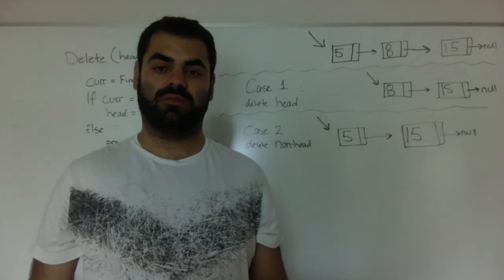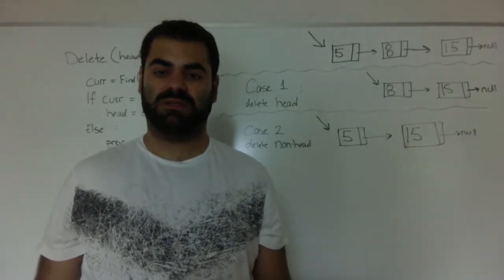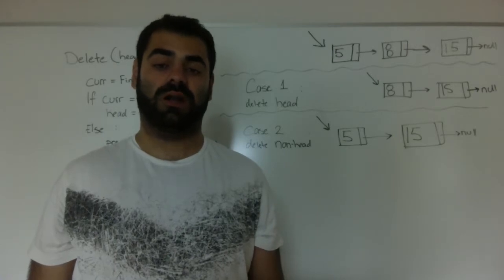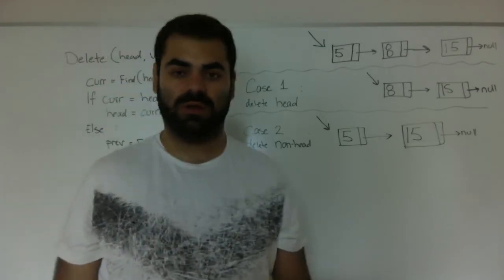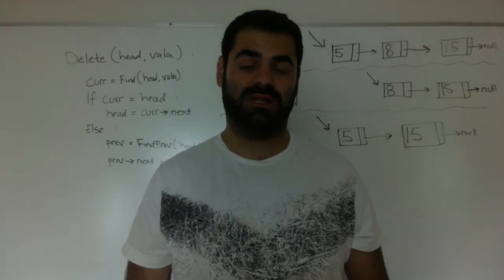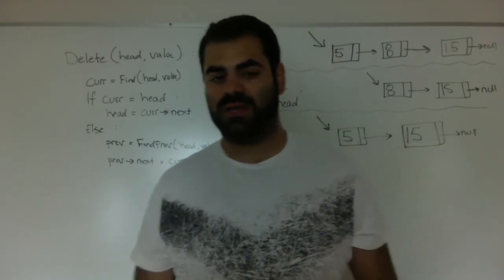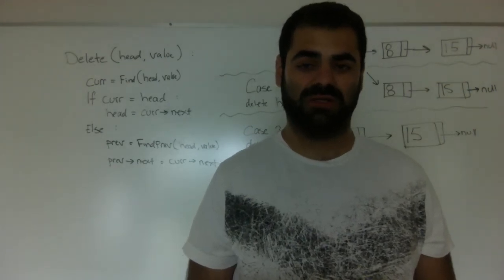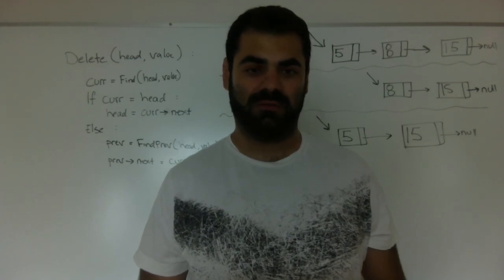How to delete from a singly linked linked-list